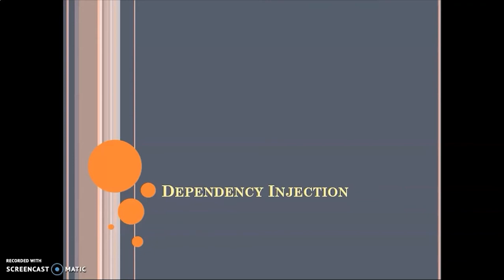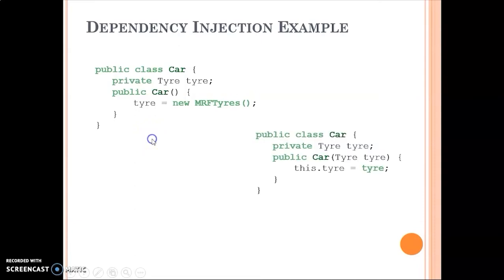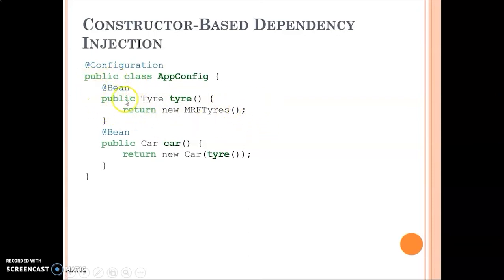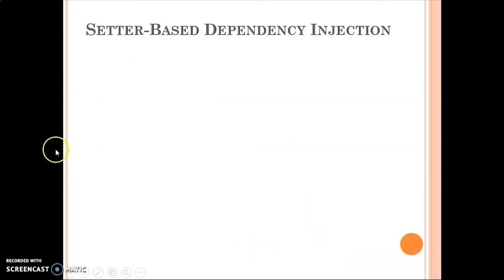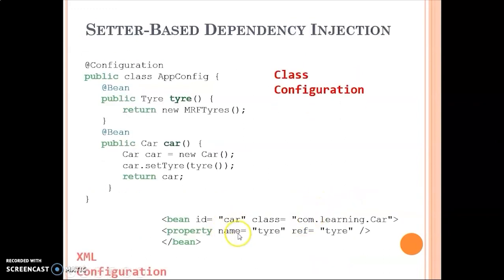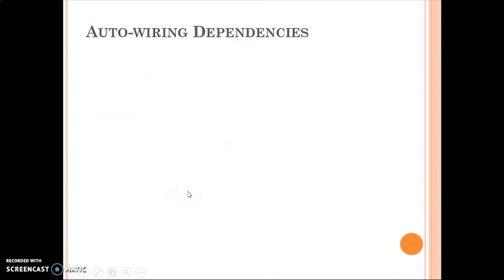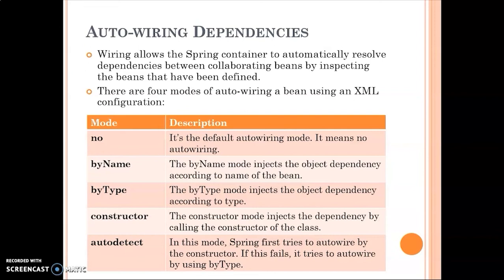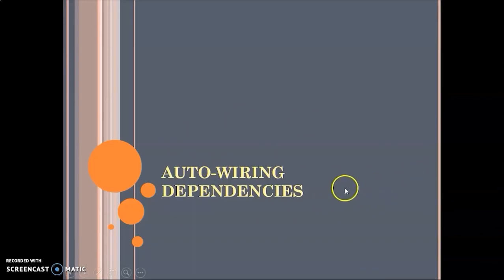Spring Framework Tutorial : #4. Dependency Injection